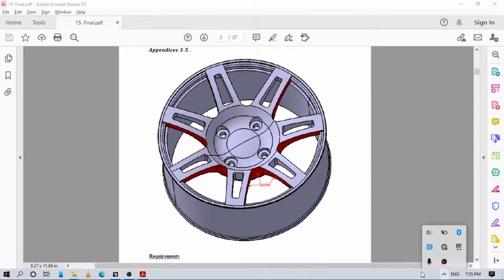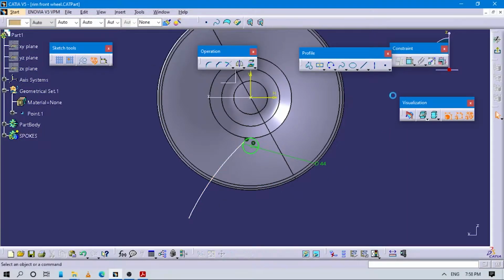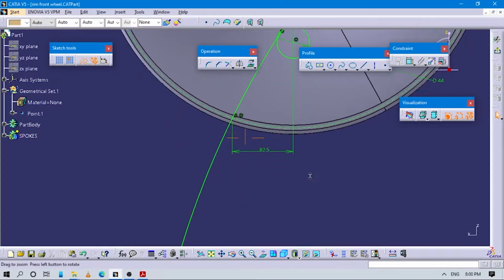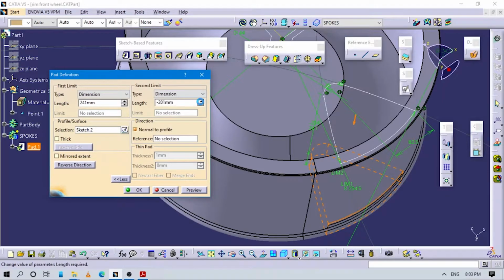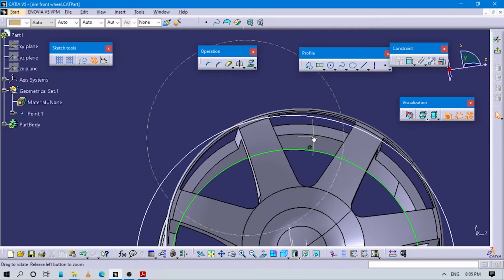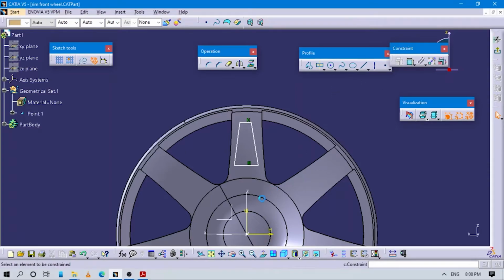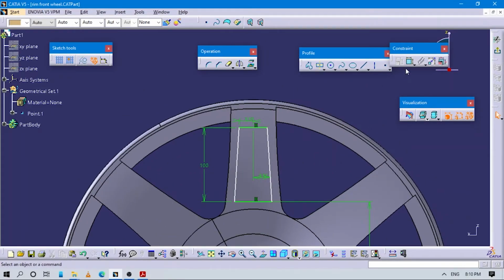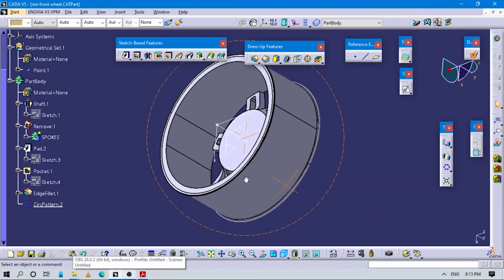✅💯✅ Catia Tutorial # 83 : Front Wheel Rim Part 2 | Assembly Design